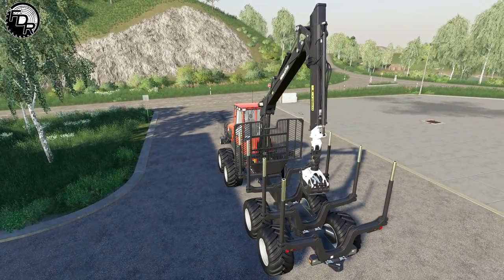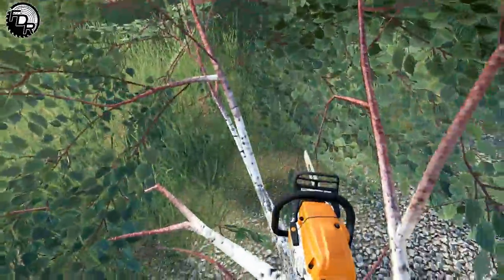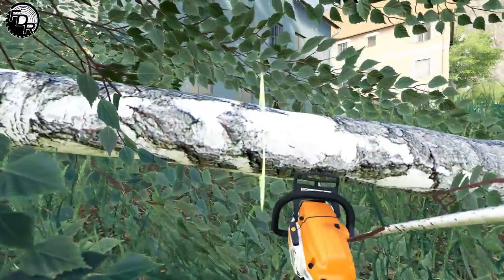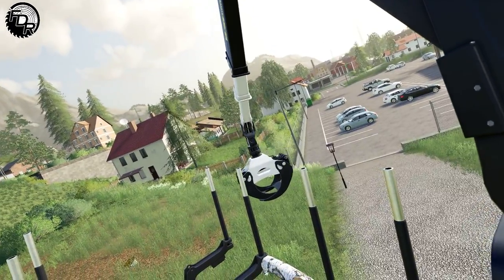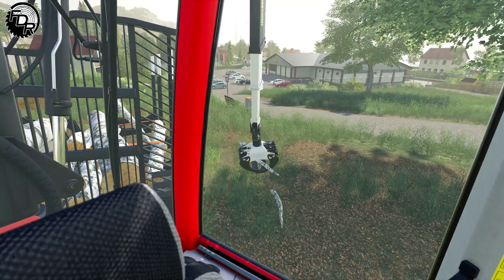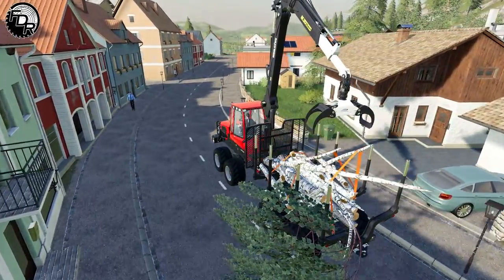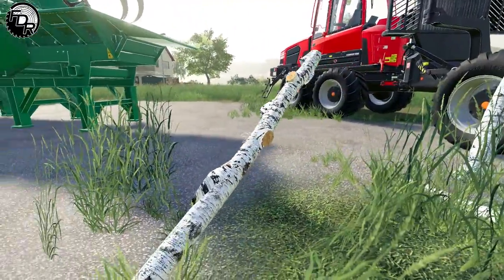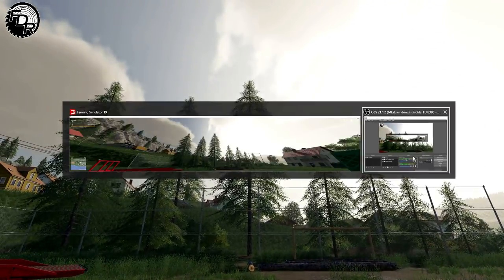Trying Out The Komatsu Forwarder! - Logging From Scratch 11 - Farming Simulator 2019 - FDR Logging